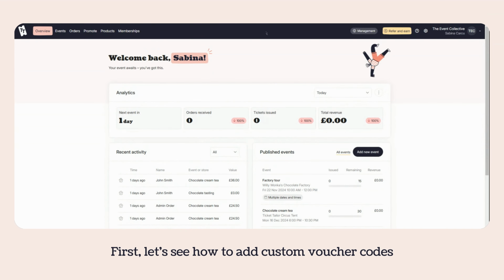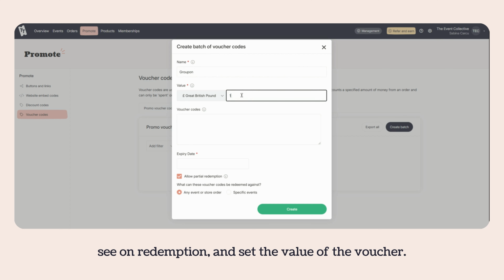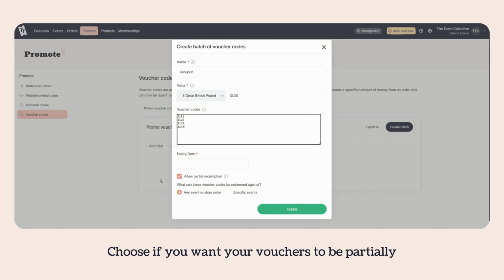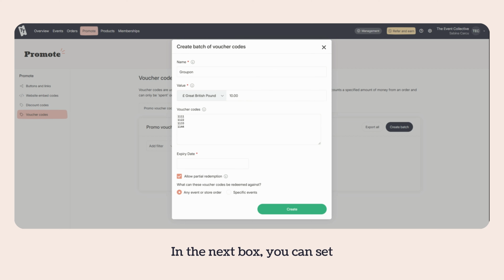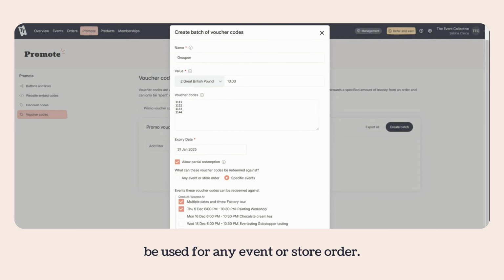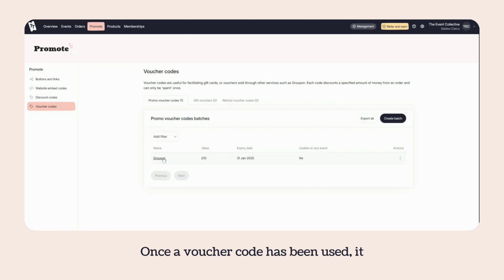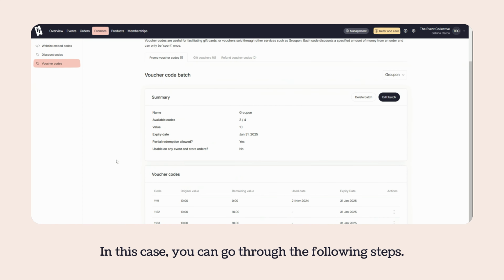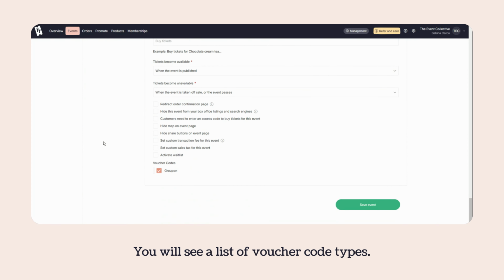How to add custom voucher codes to for event tickets on Ticket Tailor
To promote your events, you may have sold vouchers online, in places like Groupon. Or, you may want to send individual voucher codes to sponsors or prize winners. Whatever your marketing strategy, vouchers are really easy to set up on Ticket Tailor.